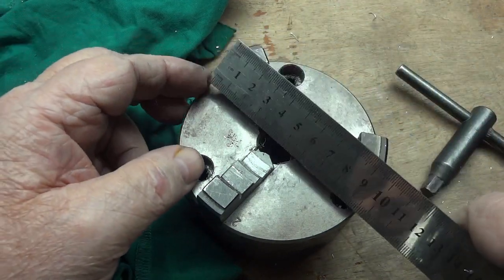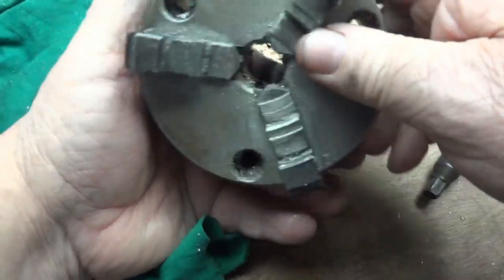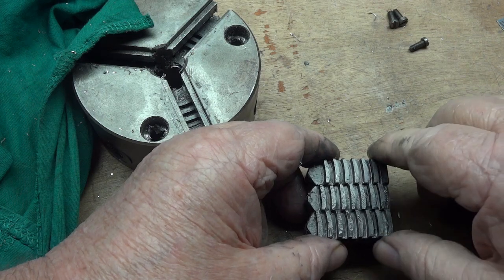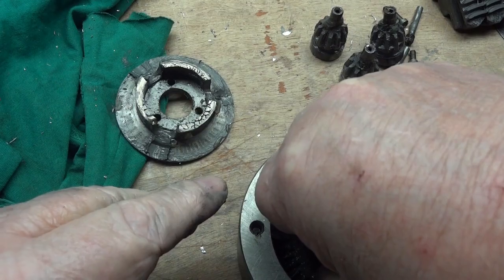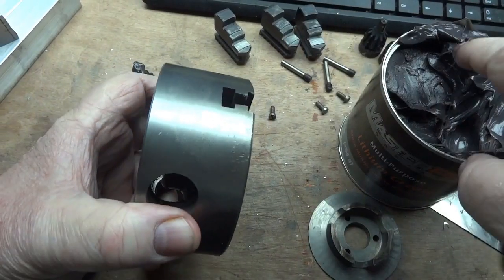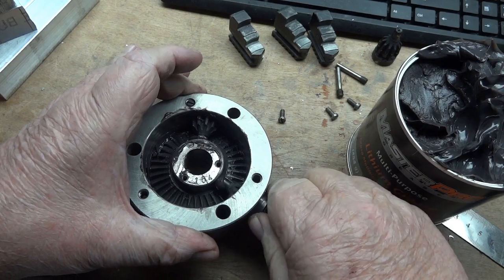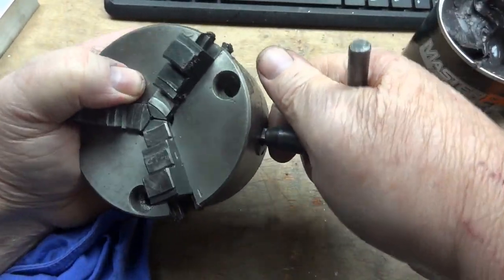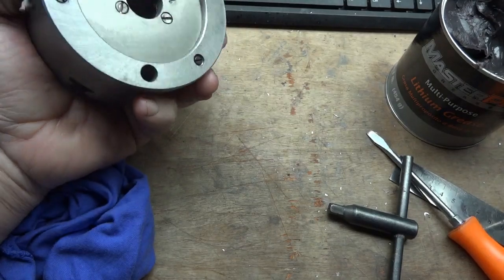Cleaning a 4 inch 3 jaw lathe chuck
Nothing more than the title says... How to clean a small lathe chuck.